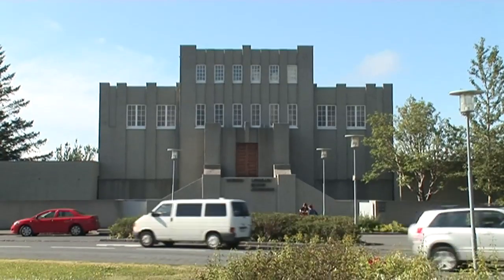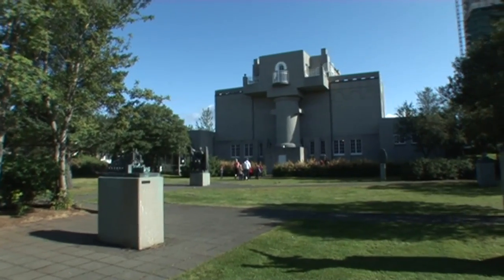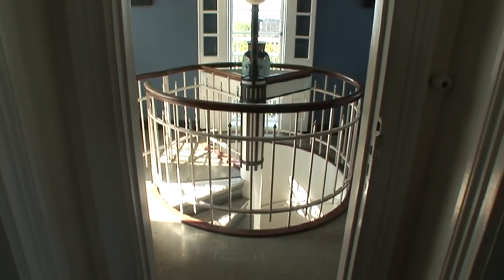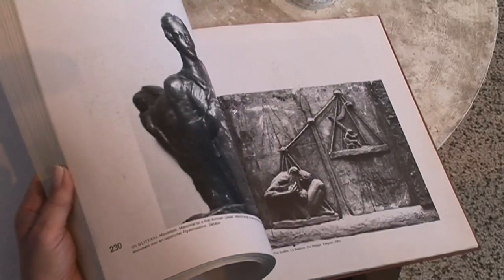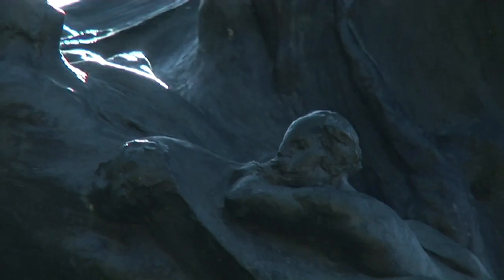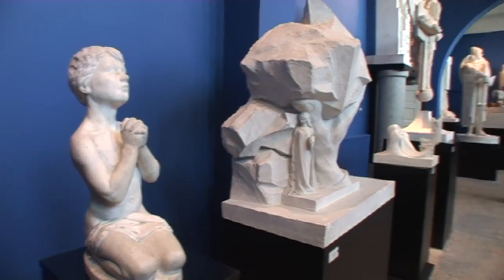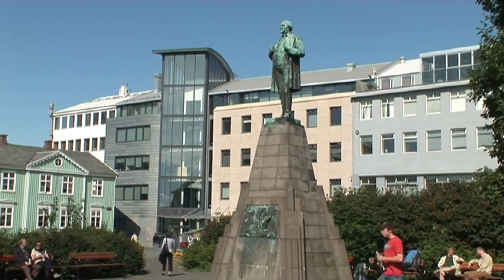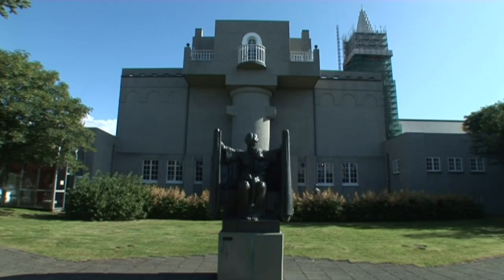The Einar Jonsson Museum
The Einar Jonsson museum is a sculpture museum in the center of Reykjavík Iceland.